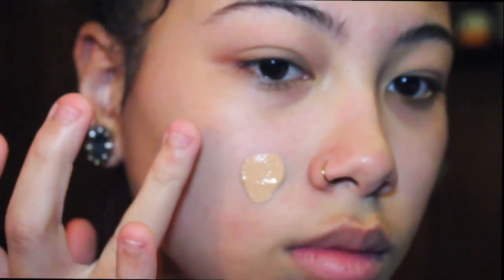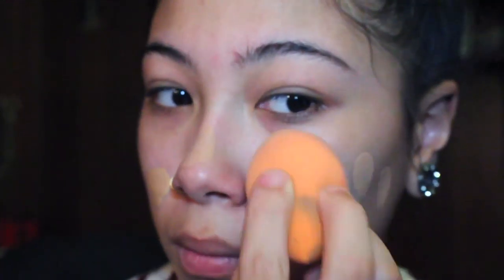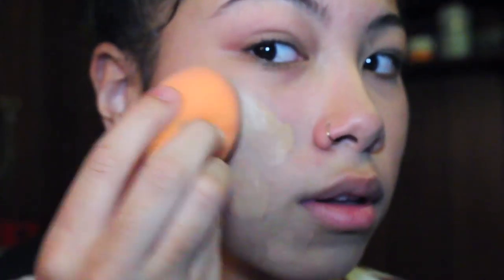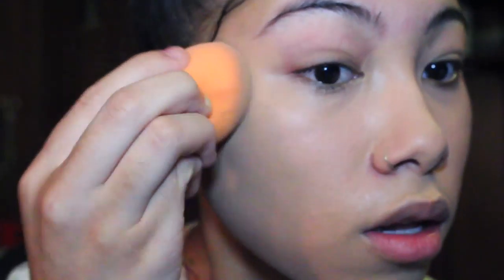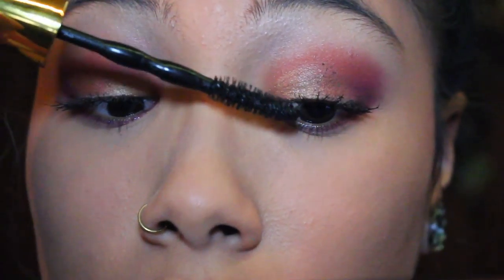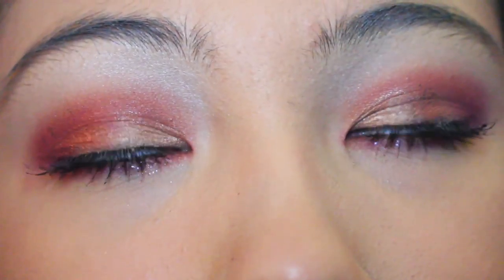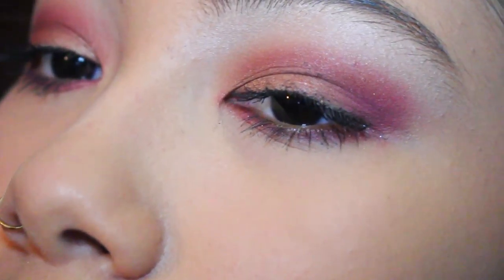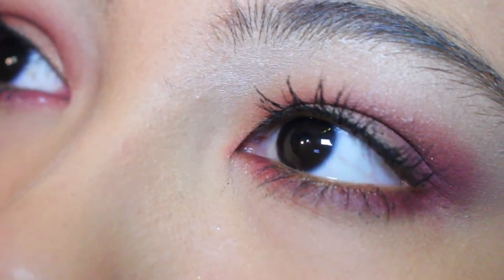Wine N Dine (Violet Voss) - Juna Grace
SC: Deadlyimpulse